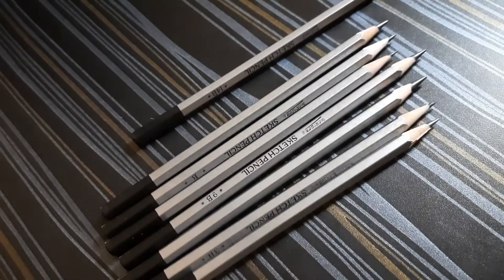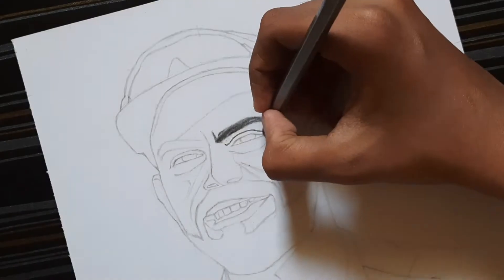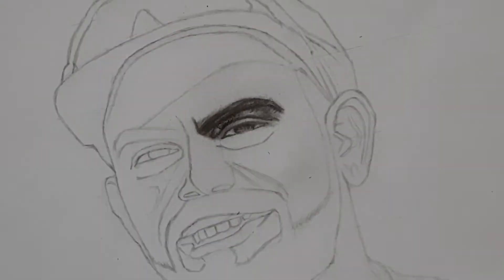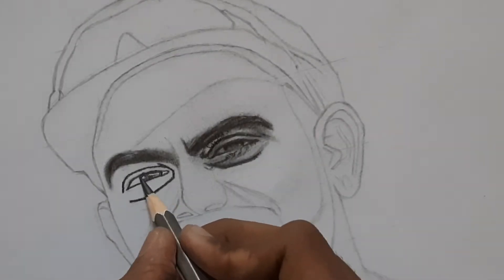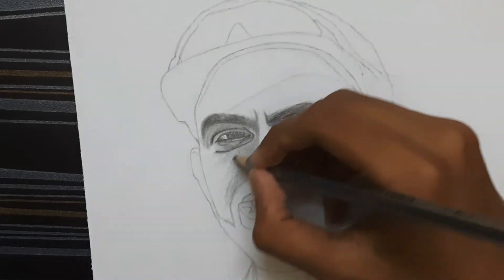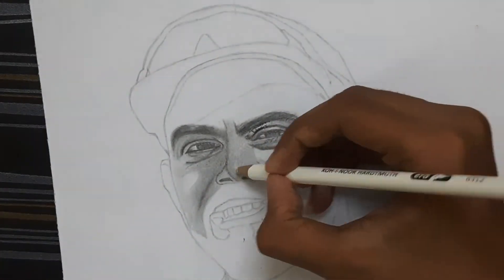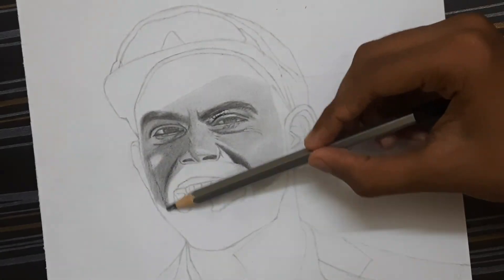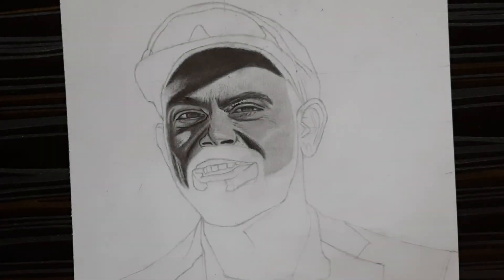how to draw Virat Kohli | @It's Art adda Art competition | pencil sketch | easy tutorial | part 1